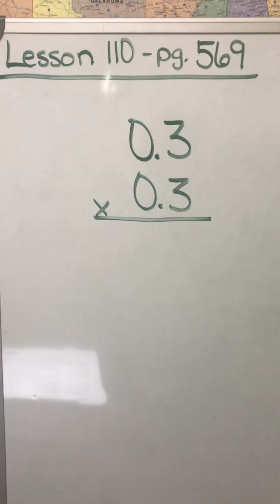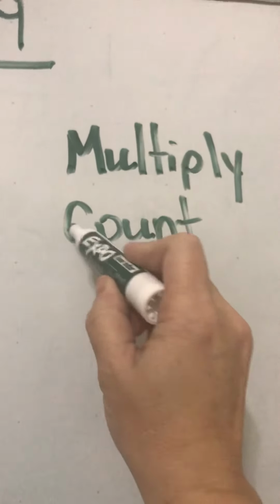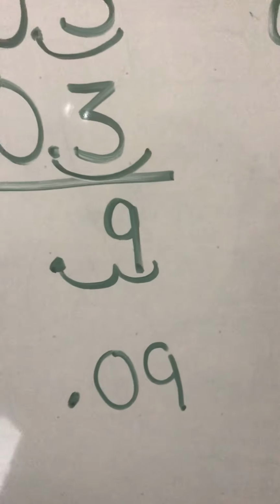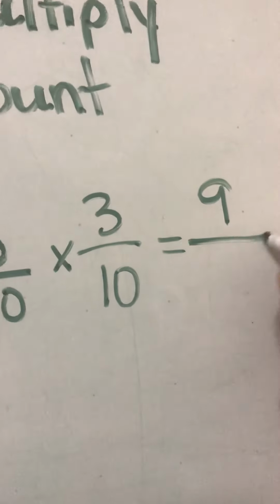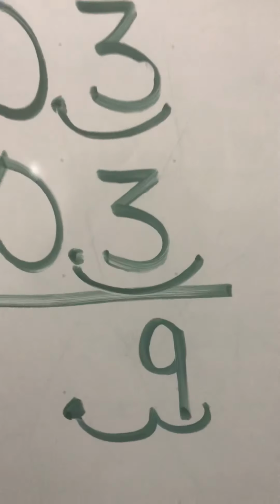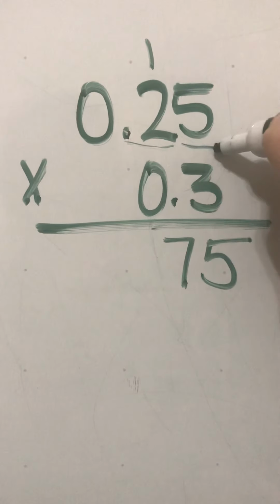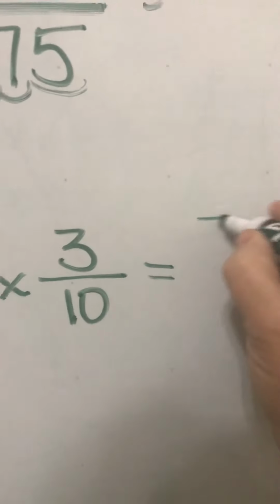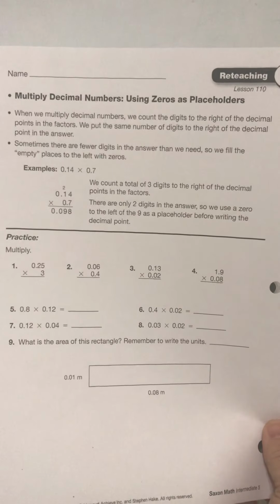Math 6/5 Lesson 110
Multiplying Decimals with Zeros as Placeholders